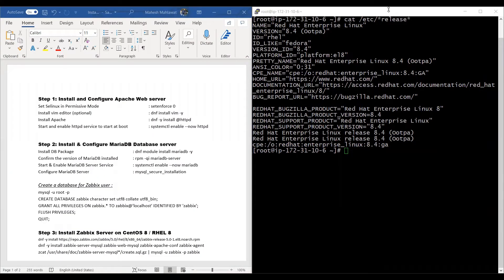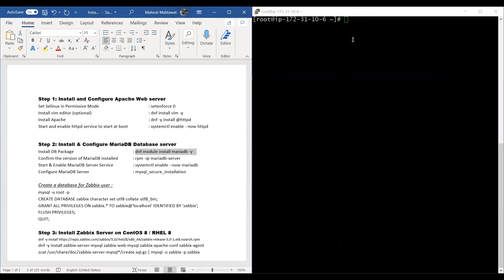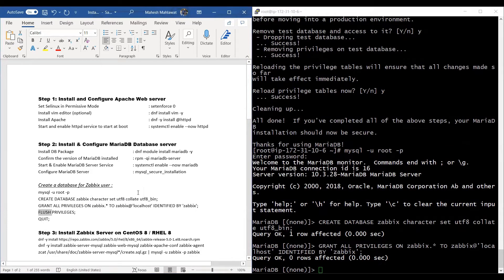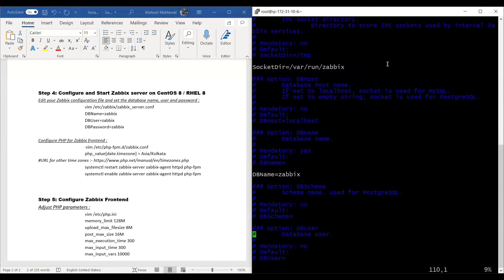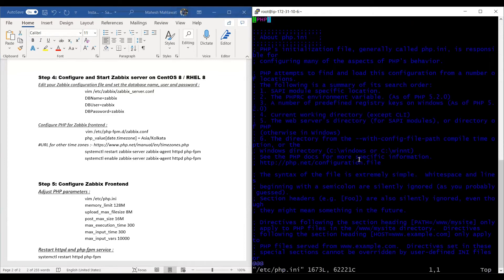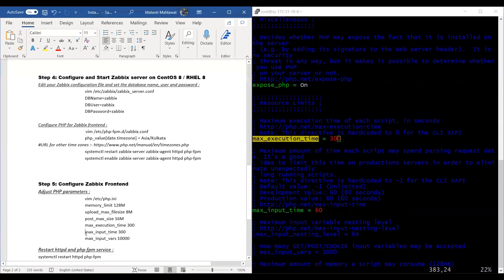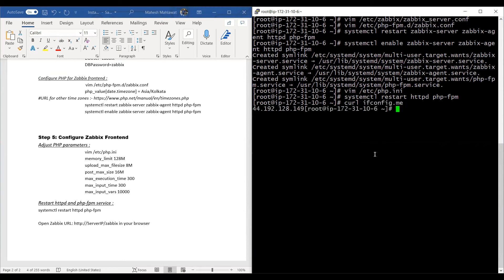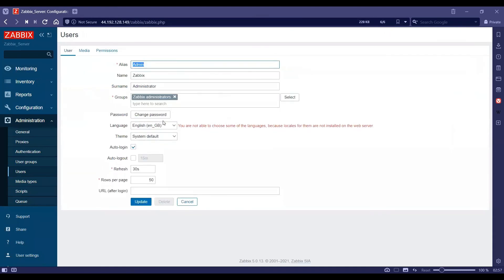How to Install Zabbix Server | Mak Mahlawat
How to Install Zabbix Server on RHEL 8 :-
Step 1: Install and Configure Apache Web server
Set Selinux in Permissive Mode   : setenforce 0
Install vim editor (optional)    : dnf install vim -y
Install Apache     : dnf -y install @httpd
Start and enable httpd service  : systemctl enable --now httpd

Step 2: Install & Configure MariaDB Database server
Install DB Package      : dnf module install mariadb -y
Confirm the version of MariaDB installed : rpm -qi mariadb-server
Start & Enable MariaDB Server   : systemctl enable --now mariadb
Configure MariaDB Server   : mysql_secure_installation

Create a database for Zabbix user :
mysql -u root -p
CREATE DATABASE zabbix character set utf8 collate utf8_bin;
GRANT ALL PRIVILEGES ON zabbix.* TO zabbix@'localhost' IDENTIFIED BY 'zabbix';
FLUSH PRIVILEGES;
QUIT;

Step 3: Install Zabbix Server on CentOS 8 / RHEL 8
dnf -y install zabbix-server-mysql zabbix-web-mysql zabbix-apache-conf zabbix-agent
zcat /usr/share/doc/zabbix-server-mysql*/create.sql.gz | mysql -u zabbix -p zabbix

Step 4: Configure and Start Zabbix server on CentOS 8 / RHEL 8
Edit your Zabbix configuration file and set the database name, user and password :
 vim /etc/zabbix/zabbix_server.conf
 DBName=zabbix
 DBUser=zabbix
 DBPassword=zabbix

Configure PHP for Zabbix frontend :
 vim /etc/php-fpm.d/zabbix.conf
 php_value[date.timezone] = Asia/Kolkata
 systemctl restart zabbix-server zabbix-agent httpd php-fpm
 systemctl enable zabbix-server zabbix-agent httpd php-fpm

Step 5: Configure Zabbix Frontend
Adjust PHP parameters :
 vim /etc/php.ini
 memory_limit 128M
 upload_max_filesize 8M
 post_max_size 16M
 max_execution_time 300
 max_input_time 300
 max_input_vars 10000

Restart httpd and php-fpm service : systemctl restart httpd php-fpm
Know your IP : curl ifconfig.me

Open Zabbix URL in your browser
Username : Admin (A in upper case)
Password : zabbix (all lower case)